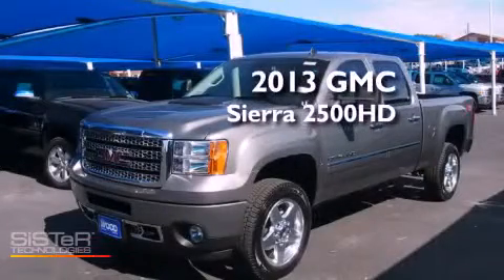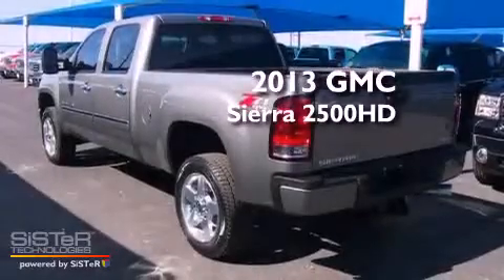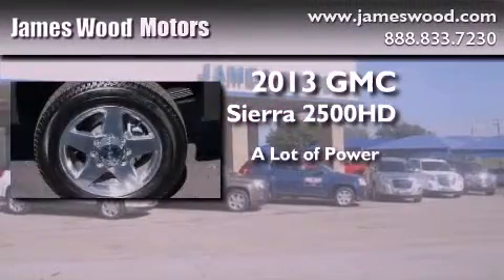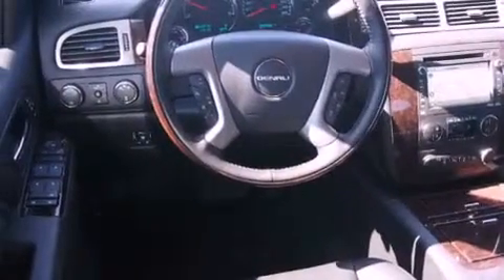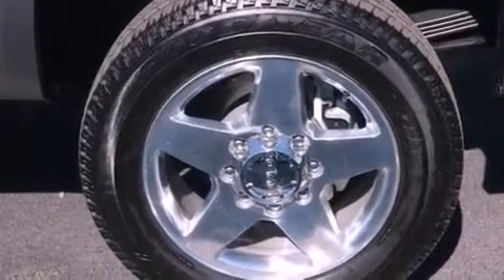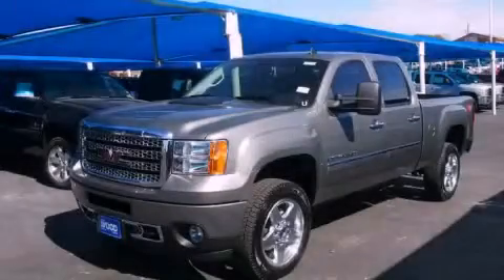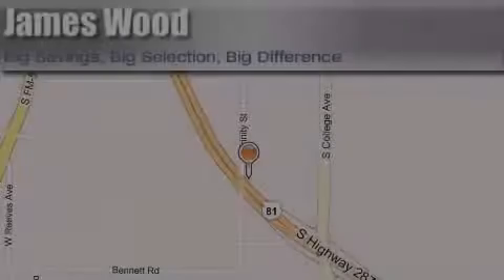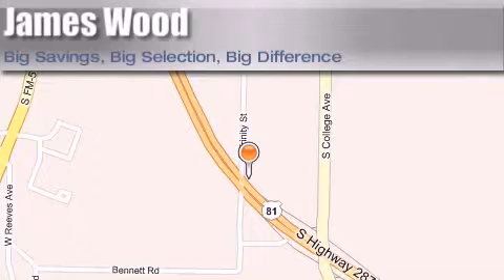2013 GMC Sierra 2500HD Decatur TX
Year : 2013
 Make : GMC
 Model : Sierra 2500HD
 Engine : 6.6L 8 Cyl. Turbo Diesel
 Trans . : Allison
 Exterior : Steel Gray Metallic

 2111 US Hwy 287 South

 2013 GMC Sierra 2500HD Decatur TX